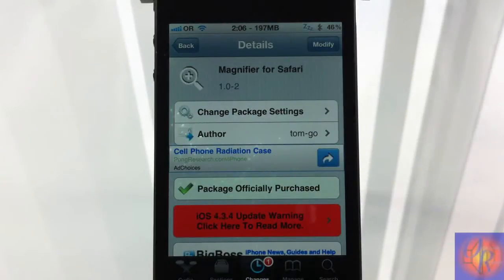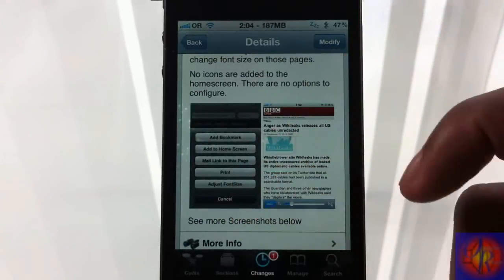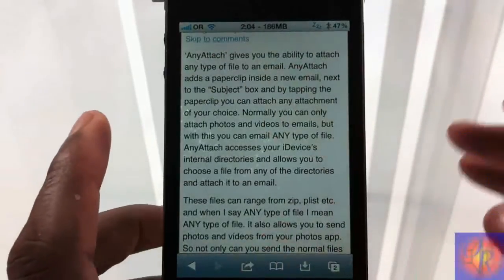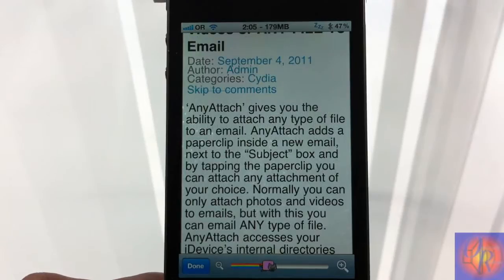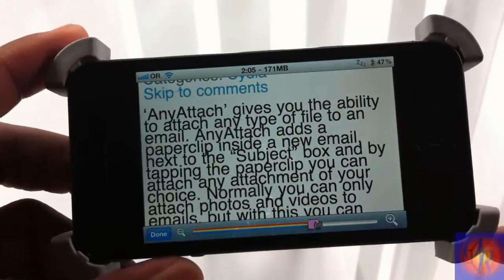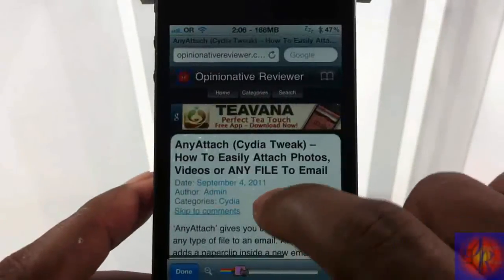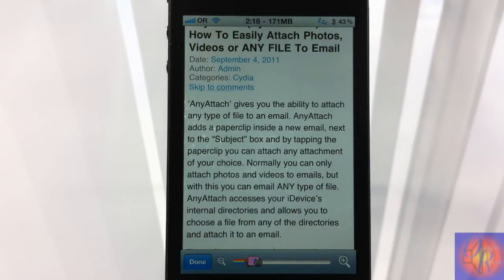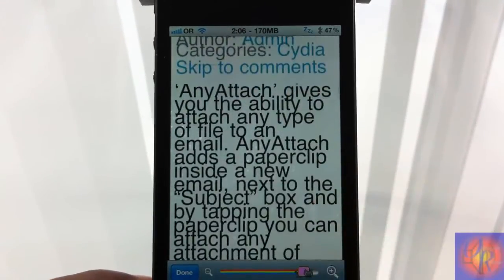Magnifier For Safari (Cydia Tweak) - How To Adjust Font Size In Safari For Better Reading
Name: Magnifier For Safari
Developer: Tom-go
Price: 0.99
My Rating: 5/5